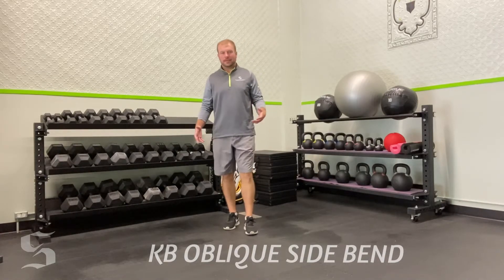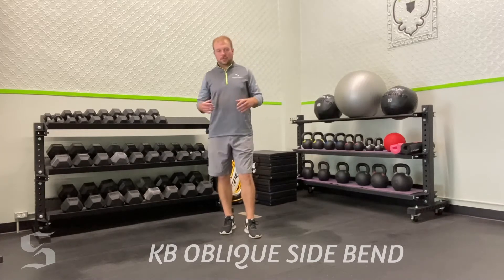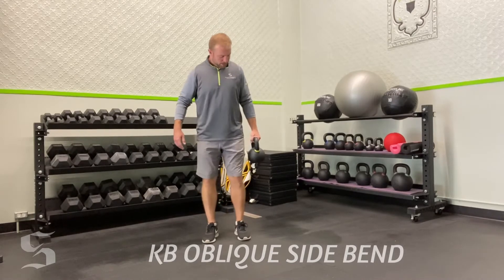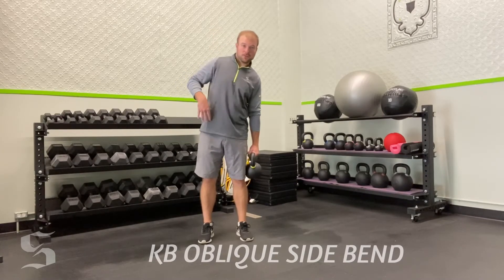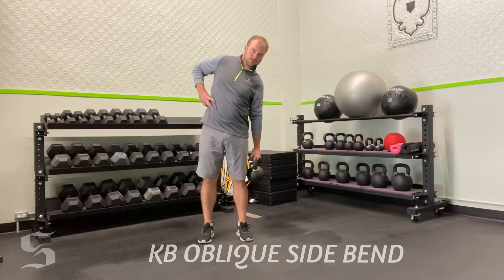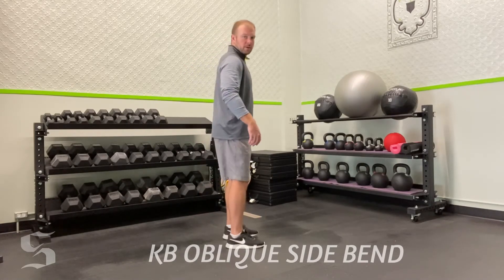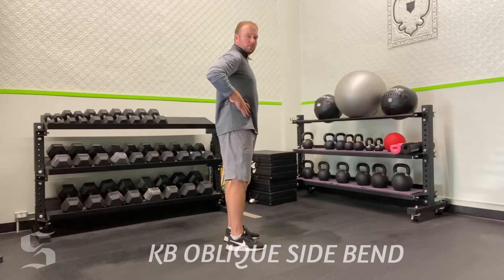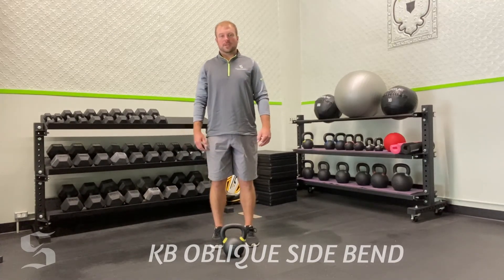KB OBLIQUE SIDE BEND | SMART STRENGTH & CONDITIONING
Resistance exercise for the obliques.  Pay attention to coaching cues.  Form is very important to ensure we are isolating the obliques and putting the resistance on the right muscles.  If done right, with the right load, this should make you sore and you will know exactly where your obliques are from here on out.